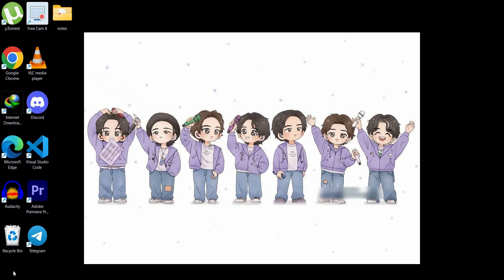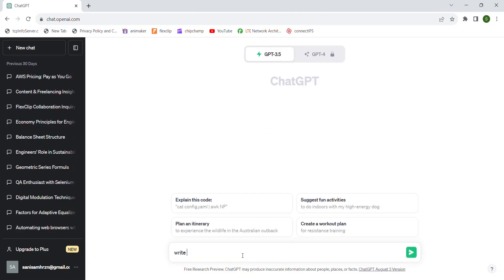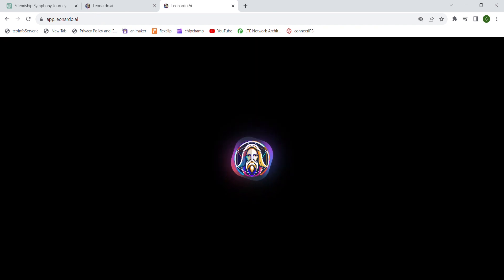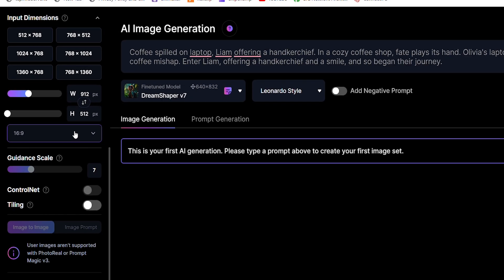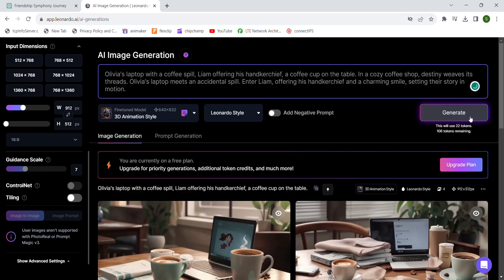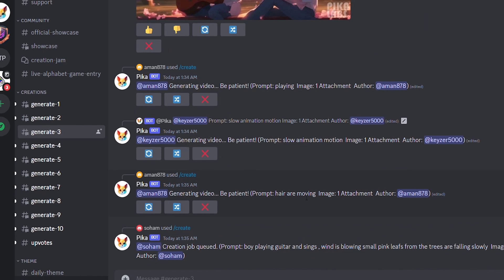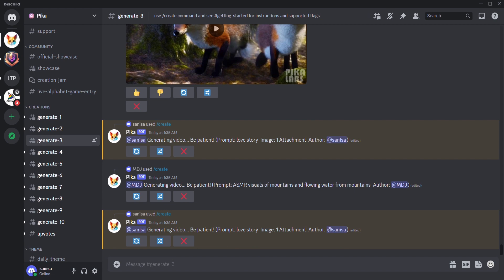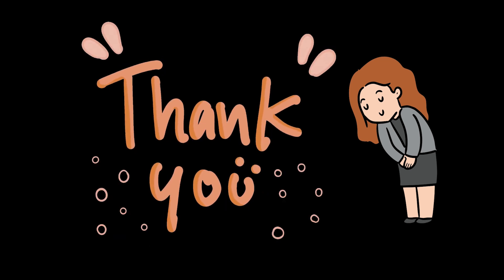Animate Your Images Free 2023 | Bring Your Images to Life | Generate 2D Images Free 2023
In this exciting tutorial, we'll show you how to animate images and breathe life into your pictures without spending a dime. Whether you're a digital artist, content creator, or just someone looking to add a touch of magic to your visuals, this tutorial is for you. 🎨✨

Time Stamps
0:00 - Introduction
0:26 - Story generation
0:43 - Image generation
2:10 - Animate Images
3:02 - Results

🖼️ Learn how to turn static images into dynamic animations using simple tools and techniques. You don't need expensive software or professional skills to achieve stunning results! Follow along as we guide you through the step-by-step process and unleash your imagination.

Background Music
"Lucky" Happy Groovy background music/montage for vlogs no copyright - prod. OBI